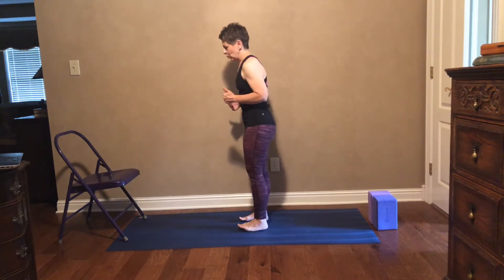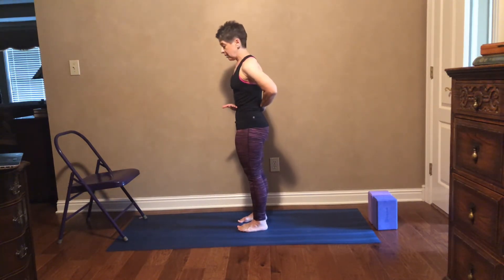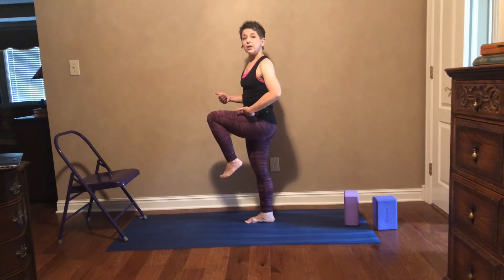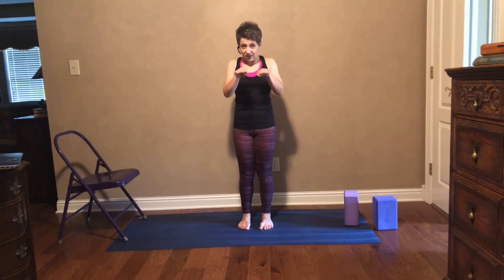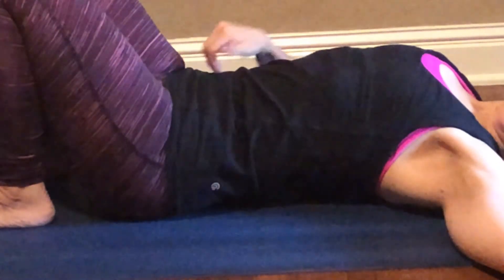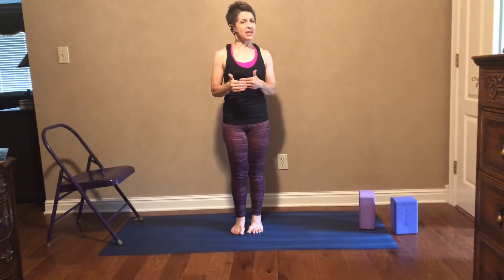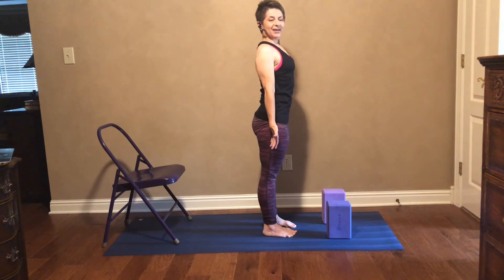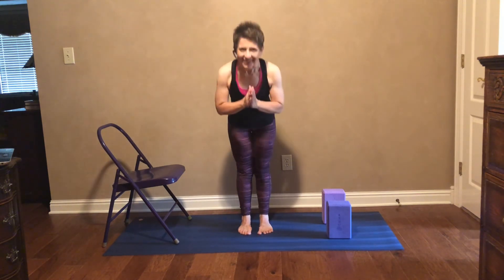Hip hinging for a healthy back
As shown in the thumbnail picture (The Gleaners by Jean-François Millet), French peasants hip-hinging to glean the harvest leftovers. many people in western society have lost this ability.   In this video, learn how to mobilize the hips to allow bending at the hips rather than at the waist.  A new method to stretch the hamstrings will be shown to promote hip hinging with a neutral spine.  Remember - NEVER pick up something heavy without using the strength of your legs!